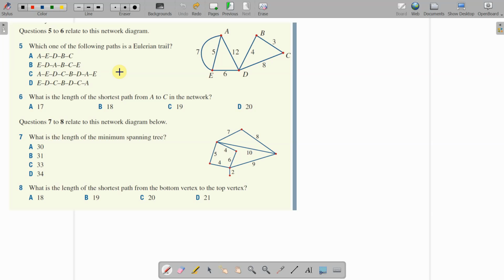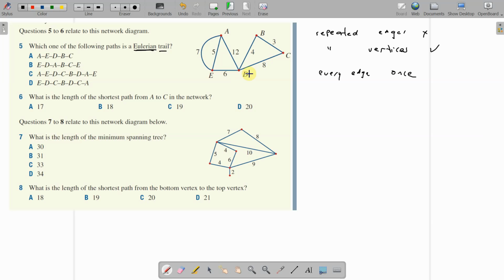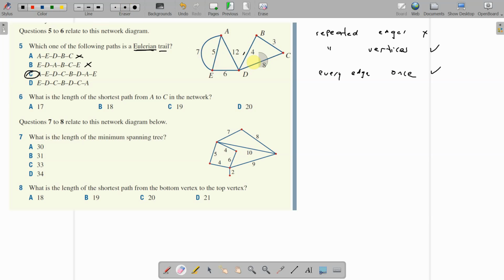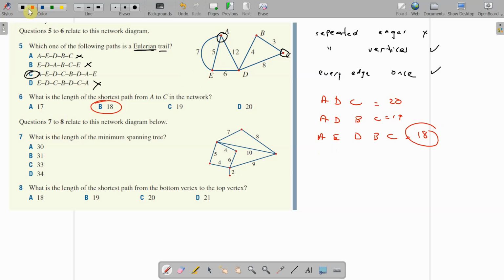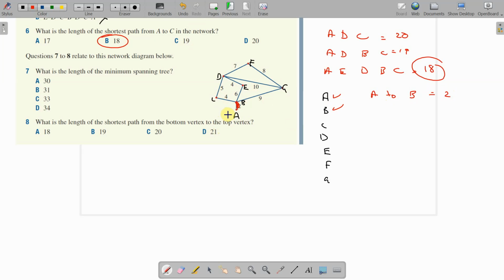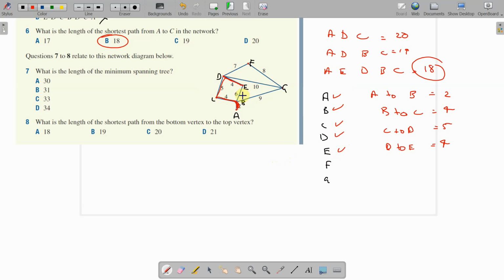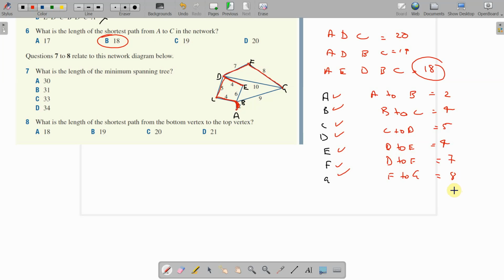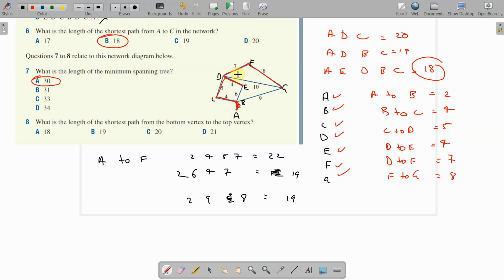year 12 HSC revision topic 2 Network concepts MC questions 5 to 8